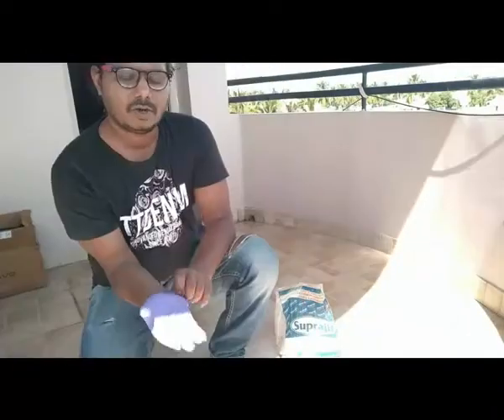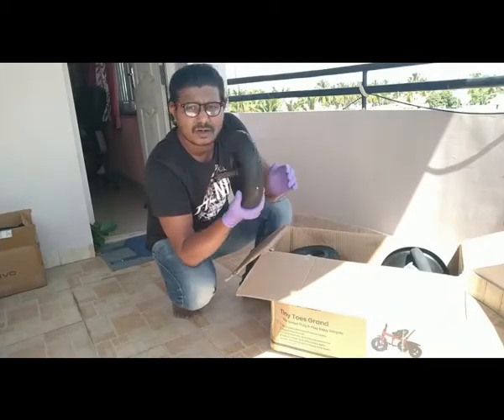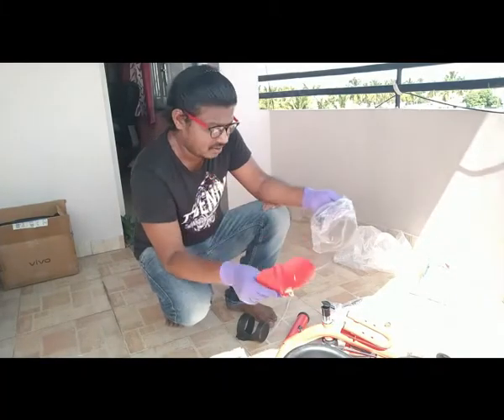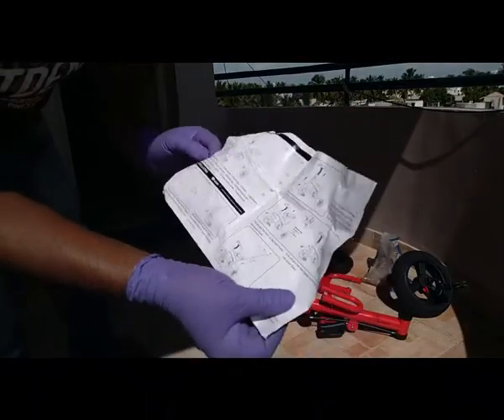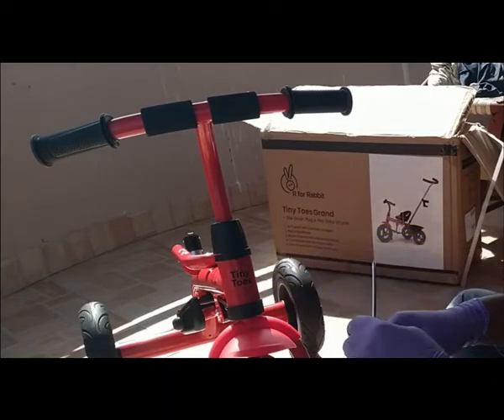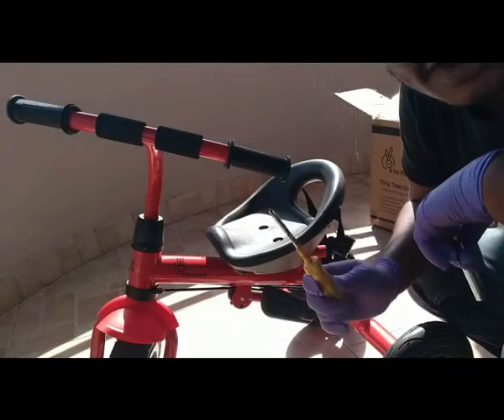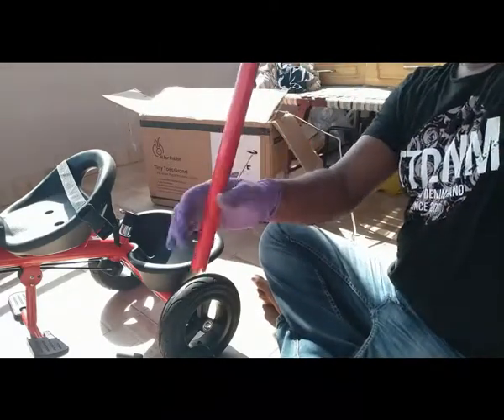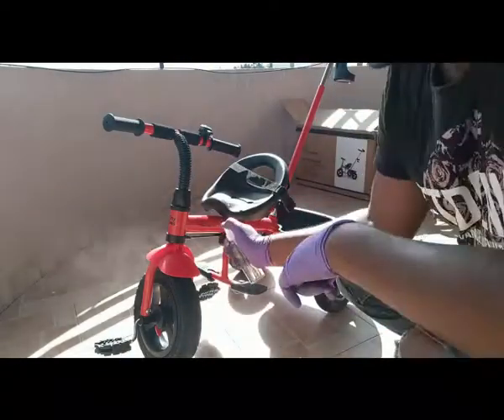R for Rabbit Tiny Toes Tricycle unboxing & Assembly From Amazon.in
You will see unboxing and detailed assembly of tricycle in this video.